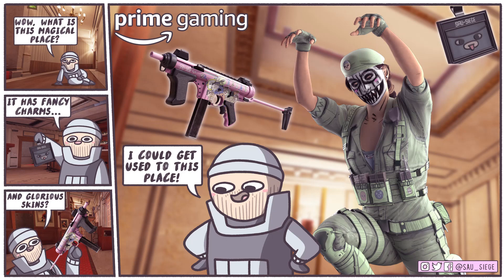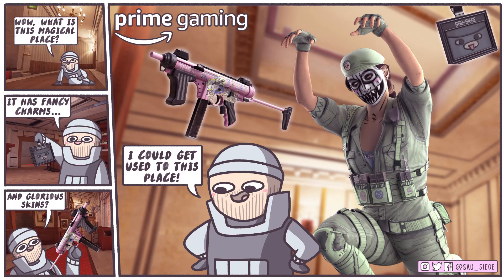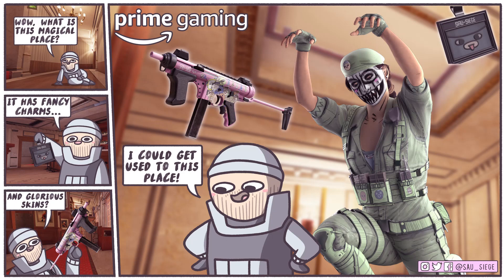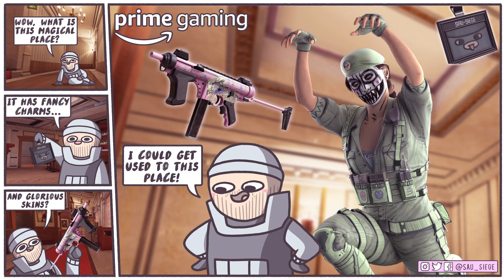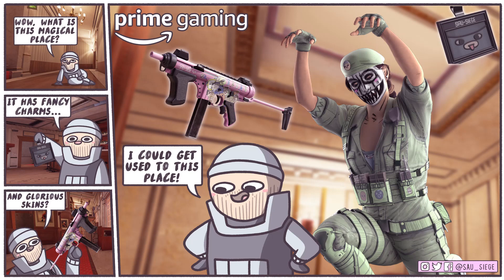OFFICIAL SAU_SIEGE CAVEIRA TWITCH PRIME BUNDLE REVEALED!!!! Rainbow Six Siege Crimson Heist!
Members:
Ryzen
xurb1234
Jade Jusoy
Joshua Gentry
Aman Desai
Conor SMITH
Reaper
Abearah
briantheowliful
RSA.Biggie
Alonso Martinez
Xalator Gaming
denis cool